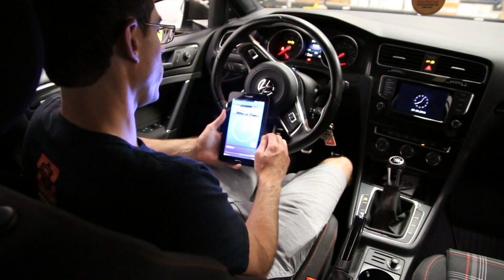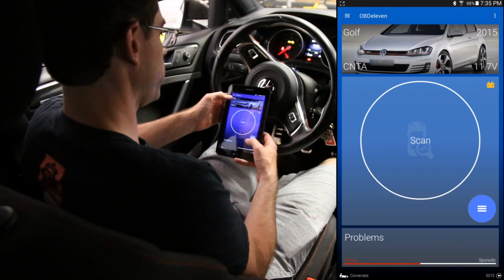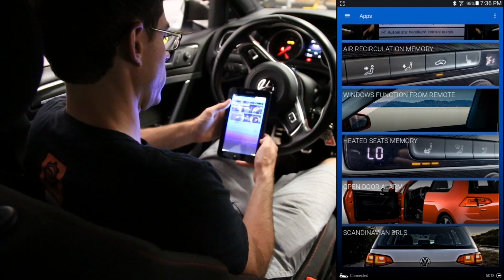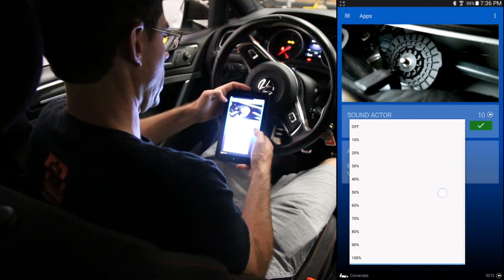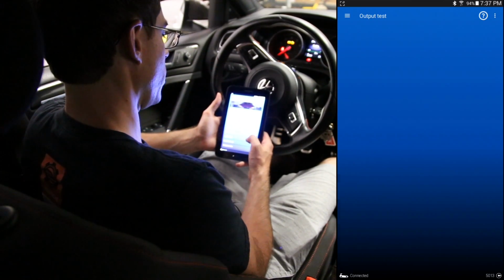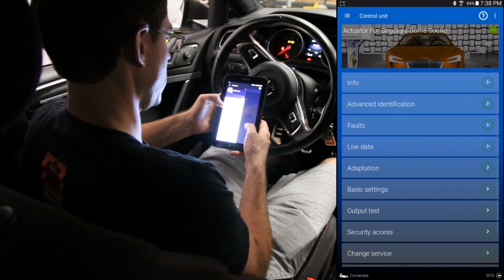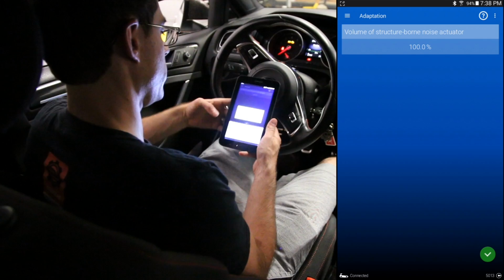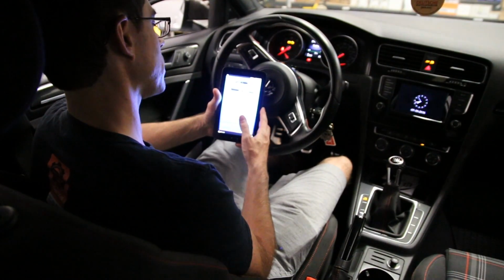MK7 Soundaktor.... What is it and How to Turn it Off?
In this video, we talk about the soundaktor on MK7 GTI and Golf R's.  We also show you how to turn it off with the OBDeleven.  We demonstrate how to turn it off via an app as well as manually much like you would expect with a Vagcom.

All coding in the video was performed via OBDeleven

Update - Since making this video OBDeleven has created a next-gen version that works with iPhones! you can still buy the android version if you would like.